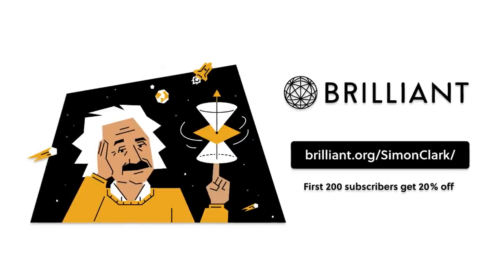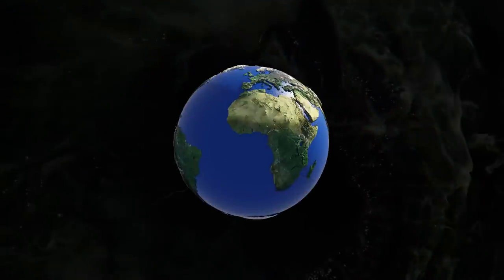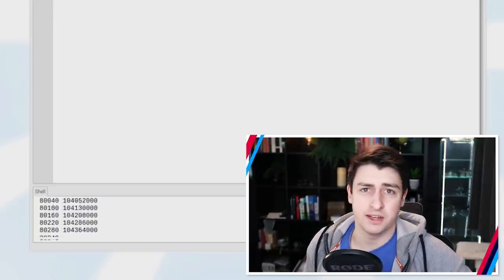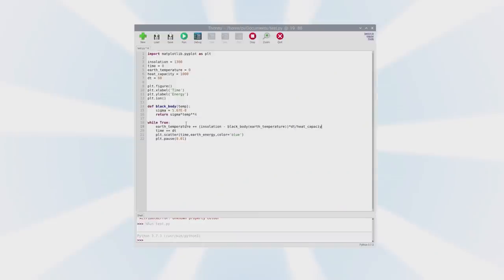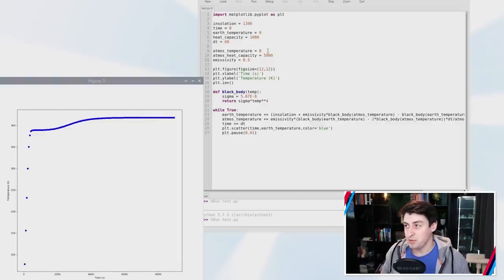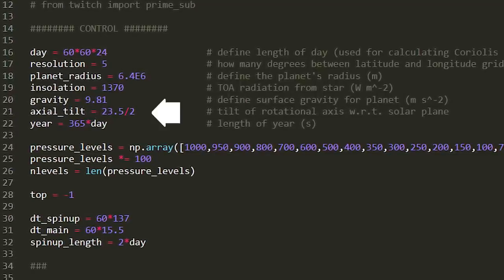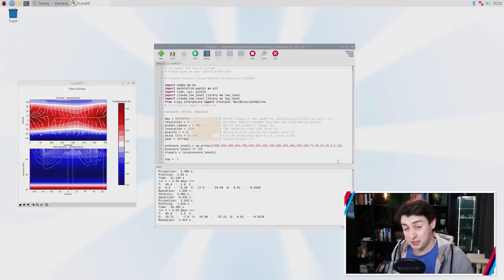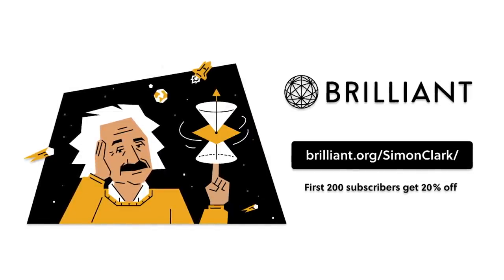Can a climate model run on a Raspberry Pi 400?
I coded a global circulation model (GCM) in python. Can it run on a Raspberry Pi? Learn how to code python with Brilliant!

The lovely folks over at Raspberry Pi sent me a new Raspberry Pi 400 to play around with, and so naturally I tried to run a climate model on it. While I don't have access to a full global circulation model (GCM) such as those used by NOAA or the met office, I show how a simple climate model can run very easily on this (very impressive) hardware. And then it was time to unleash CLAuDE...

II

II